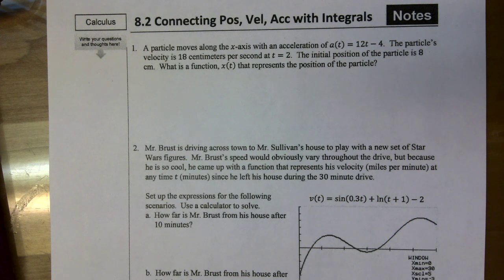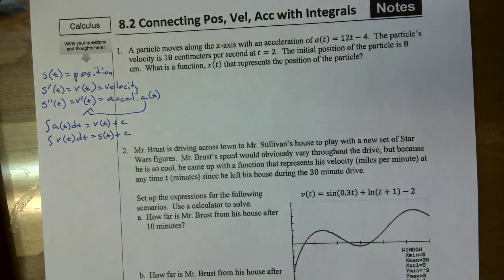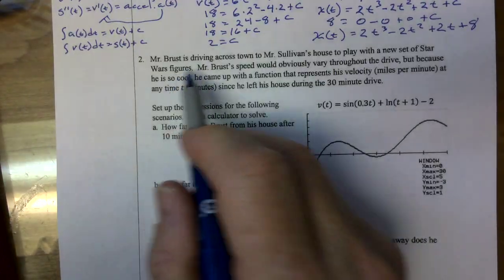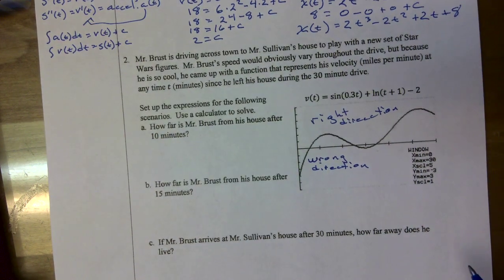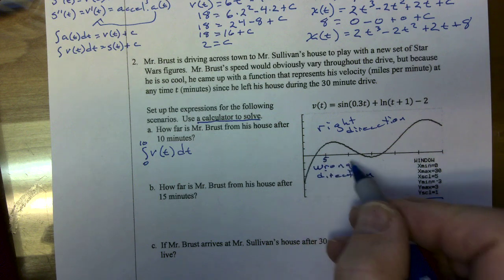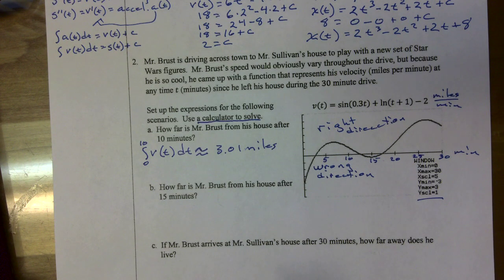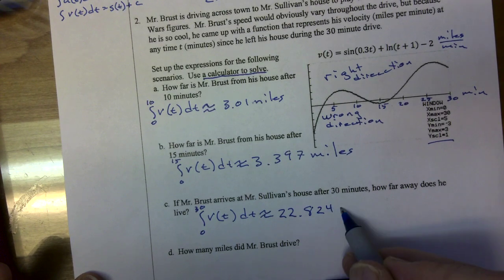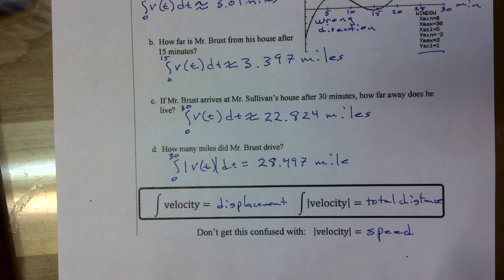Connecting Pos, Vel, and Acc with Integrals